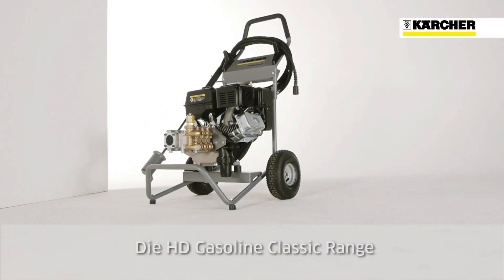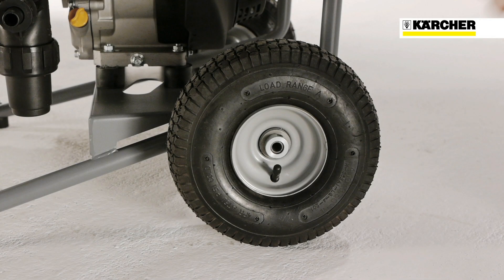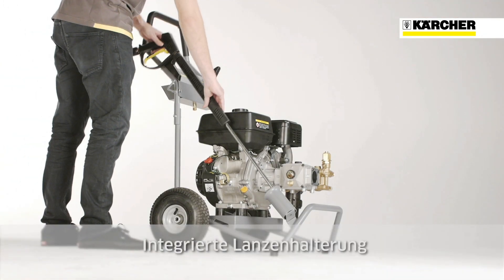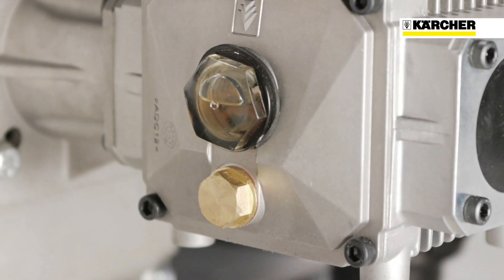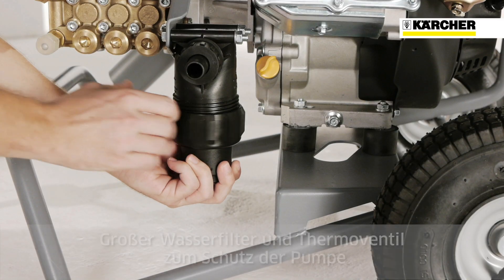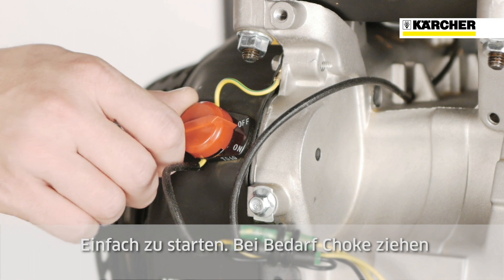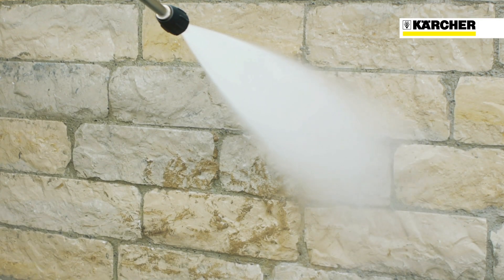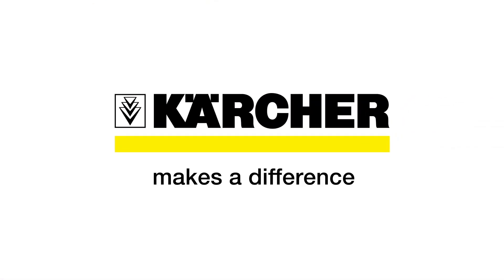Kärcher Hochdruckreiniger HD Gasoline Classic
Kärcher HD Gasoline Classic sind perfekt für unabhängigen Einsatz unter rauen Bedingungen. Dieses Geräte-Konzept verbindet hohe Lebensdauer mit Mobilität und Bedienerfreundlichkeit sowie einfachen Service und Wartung. Zuverlässige Benzinmotoren, robuste Kurbelwellenpumpen und der stabile Rohrrahmen sind die Basis für hohe Belastbarkeit und Langlebigkeit.